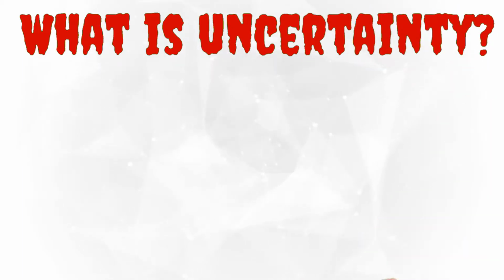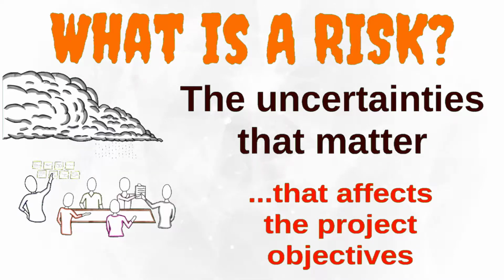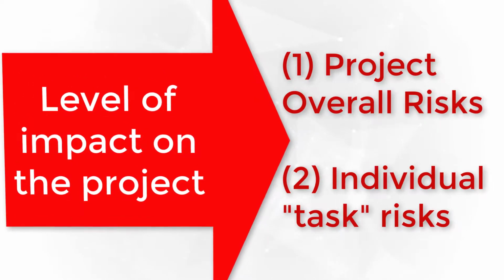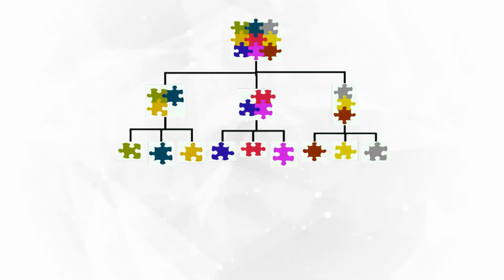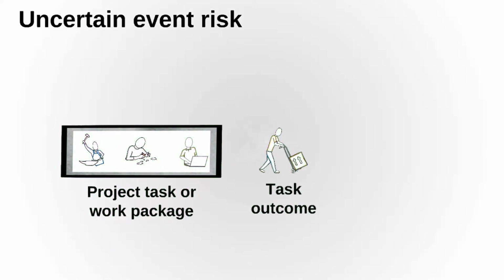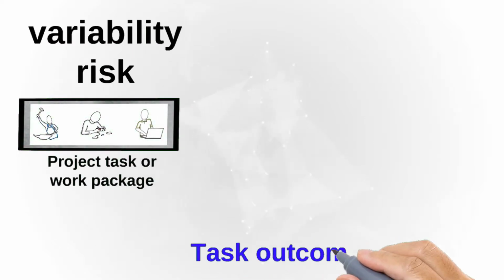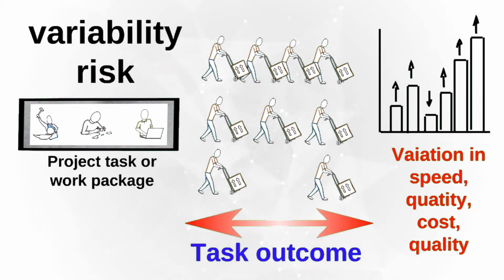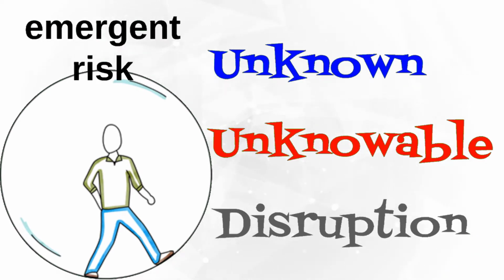Lesson 4 - Project risks 101 - what are the project risk types? Learn project risk management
This video presents the key risk concepts in project management. You will learn quickly what the risks types in projects are, such as, risk event, uncertainty, types, and impact on projects.

What is a risk? In my experience, I realized that there are a lot of misconceptions regarding the concept of risk.
Some people think that all bad news are risks, this is not true.
Also, some people believe every uncertainty is a risk, that is also not true.

We can say that a risk has two components
(1) It is an uncertain event, might or not happen, has a probability of happening.
(2) has an impact on project objectives, that can be a positive or a negative impact.

A project risk is an uncertain event that impacts project objectives or impacts the objective of one project activity, work package, deliverable, or the whole project. The word objective should be understood under the triple project constraint, that is scope, time, cost, plus quality. Some risks can affect the project as a whole called overall project risks, and another group of risks that affect individual activities or work packages called individual risks.

Overall project risk represents the effect of uncertainty on the project as a whole, it represents the exposure of stakeholders to the implications of the event on the project outcome.

The individual risks affect one or more project components. They are directly related to specifics objectives of individual tasks or work packages.

The second very useful classification to identify and understand the risk consequences is related to the risk "nature."

The four classifications are:

(1) Event risks
These risks are uncertain future events that may or not happen, and if it happens it will affect a task or work package objectives.

I have heard several of my students saying that inclement weather is a risk. Inclement or severe weather condition is not a risk per se. It is for sure an uncertain event. It is a risk if it impacts a project task objective, can be task duration, task quality, task scope, or task cost.
For instance, if a severe weather condition impacts the execution of an outdoor project task, it is a risk for the task. If the project is performed indoors, and the stormy wheater does not affect project task execution and outcomes, it is not a risk.
This is the most common risk type, but there are others of different nature.

(2) Variability risks

The second risk is very well understood by people that work on quality management in manufacturing but not well considered in the project management field. It is called variability risk. It differs from event risk because it is not a single occurrence.
Any work process has some level of variation, can be in task duration or outcomes. For instance, to paint the walls a room may take 4 hours in average. If the project is to paint 100 rooms in a hotel, we may estimate 400 hours, but the worker is not a machine. Naturally, the duration will vary maybe minus plus 10%. Therefore the duration may range from 360 to 440 hours. We can develop the same reasoning for cost and quality.
Therefore, other things beyond single occurrence risk can affect project objectives.

(3) Ambiguity risks

Ambiguity risk is related to a known, an obvious lack of knowledge in project tasks. It means that the project team knows that they do not have all information or knowledge about a task.
For instance, I have worked on several software development projects. The initial step of these projects is to gather the user's demands and requirements. The project team usually knowns that it is impossible to have a formal specification that reflects integrally what the users need in the software.  Therefore, it is widely known the user specification is always incomplete, regardless of the effort and dedication of the project team.
This is an authentic situation in which the ambiguity risk is present. The better way of mitigating this type of risk is to conduct a prototype analysis and validation once the project team advances on the software development.

(4) Emergent risk

The fourth risk type is what can is called unknown-unknown risks.
However, I like the definition adopted by Dr. David Hillson, emergent risk to define unknown-and-unknowable unknowns. These are risks entirely outside the project team radar. The team just know that something can happen and interfere with the project execution and outcome. For instance,  imagine a farmaceutical drug development project when a competitor launches new medical with a cutting-edge technology the provides much more benefits than the product in development. It is a risk completely outside of the project team knowledge framework, impossible to be known in advance.
The critical challenge is to identify essential business functions and critical tasks and develop a continuity plan in case of disruption. Business continuity strategies are beneficial to deal with unknown-and-unknowable risk.